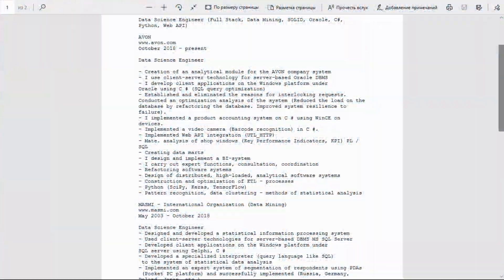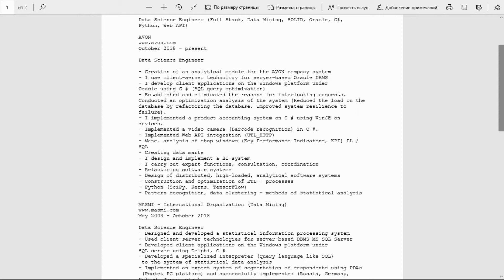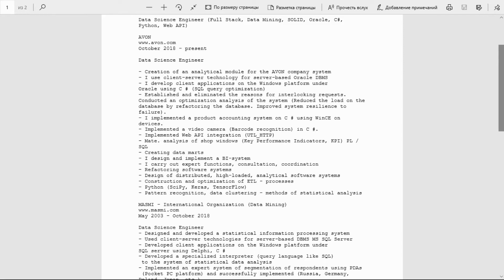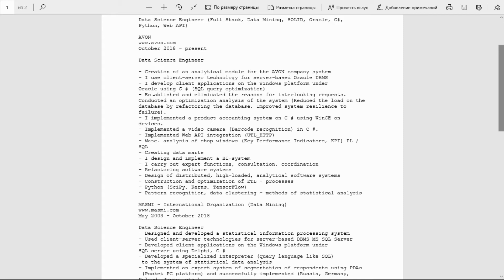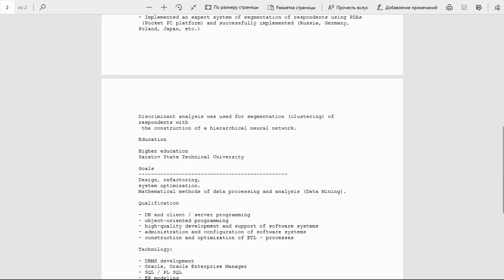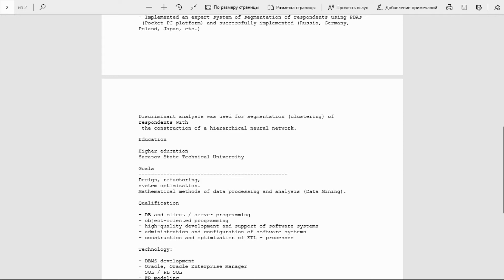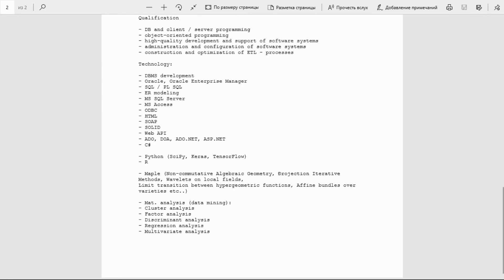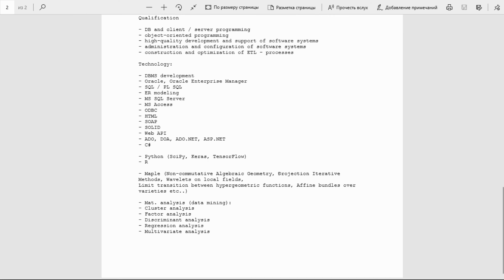RESUME CV & FOUNDER'S NOTES - Global AI Hub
Системный анализ (BI-Systems)

Содержание курса:
1) Дать толчек к размышлениям
2) Показать общие принципы развития систем
3) Показать, как происходят ошибки в рассуждениях(округление)
4) Замкнутость систем
5) Примеры практического применения теории, при управлении - через мат. анализ
6) Накопление энтропии в системе
7) Оптимизация бизнеса
итд.

Цена от 1000руб

Давайте обменяемся информацией.
Напишите в комментариях, что вас интересует.